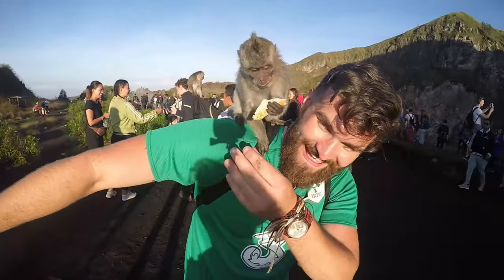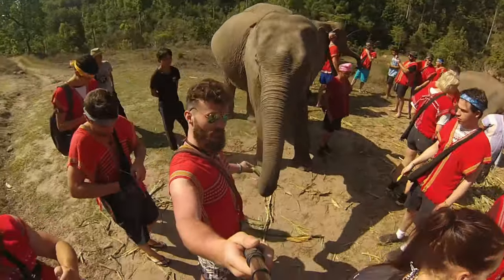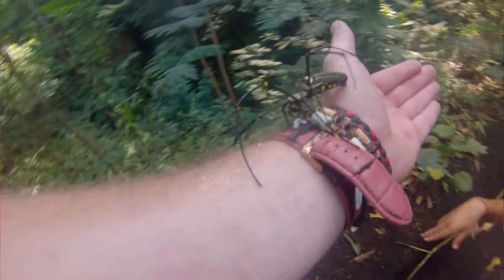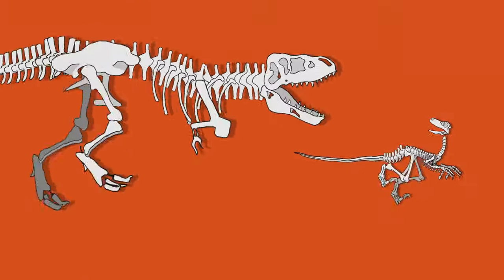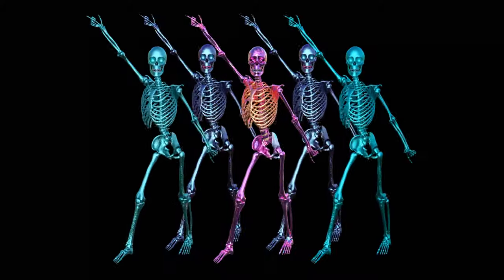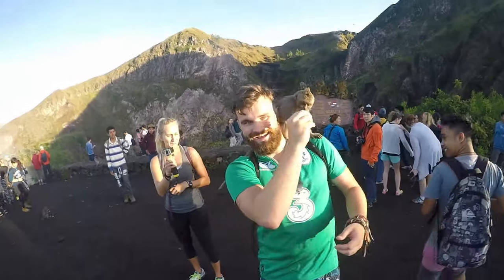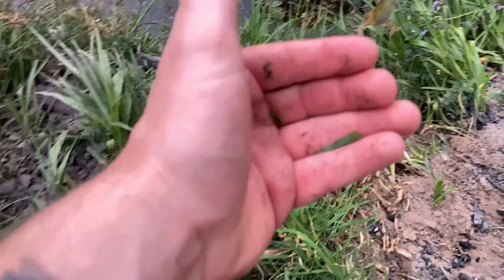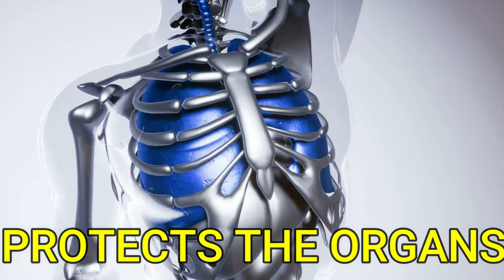Animal's Skeletons for Kids | Exoskeleton Endoskeleton & Hydrostatic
Skeletal systems

In today’s video, we will explore animals' skeletons and why animals have skeletons. We will also explore how animals’ skeletons are different by investigating the three different types of skeletons:

- Hydrostatic Skeleton
- Exoskeleton
- Endoskeleton

Skeletons:
Animals have skeletal systems to support their bodies, allow them to move and protect their internal organs. We often think of skeletons as a collection of bones but not all animals skeletal systems are made from bones. Some have shells while others have a fluid based skeleton. Each skeleton has its Pro’s and Cons that go along with it.

Hydrostatic Skeleton
This is a water based skeleton. Most animals that have a hydrostatic skeleton live in the ocean such as: jellyfish, sea anemones, octopus and starfish. But some creatures live out of the coean as well such as: slug and worms.
Pros: They are very flexible
Cons: They offer limited support
Exoskeleton
Animals with an exoskeleton have their skeleton on the outside of their body such as: crabs, lobsters, insects, spiders and scorpions. These creatures often have a shell or chitin exterior to protect their bodies.

Pros: The offer good protection and strengthen the animal
Cons: They restrict movement and don’t grow with the animal

Endoskeleton
Animals with endoskeletons have their skeletons inside their body like you or me. They are found in mammals, reptiles, fish, amphibians and birds.

Pros: Movement and support
Cons: Less flexible and protected

Recap Time Song:
Sport And Cars Energetic Rock by MOKKA
Infraction